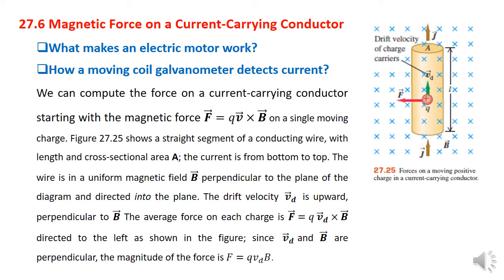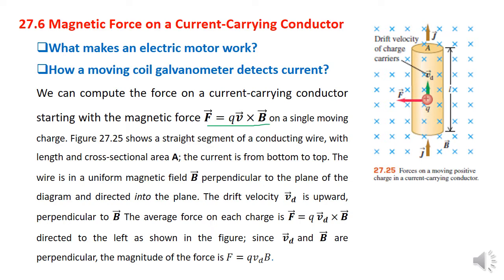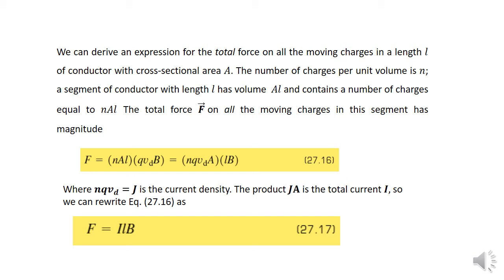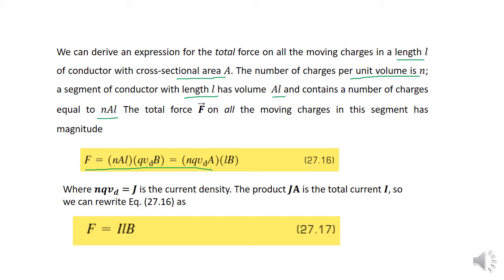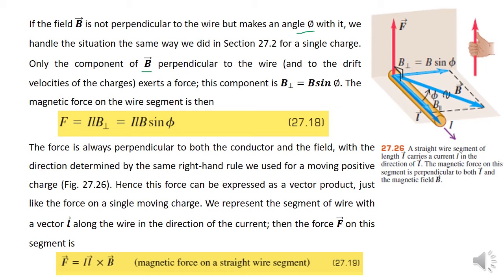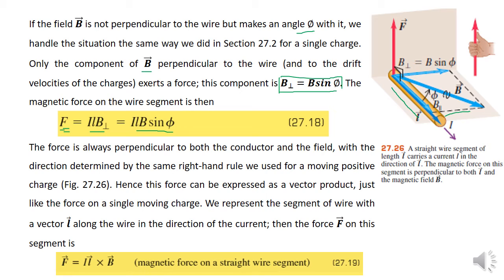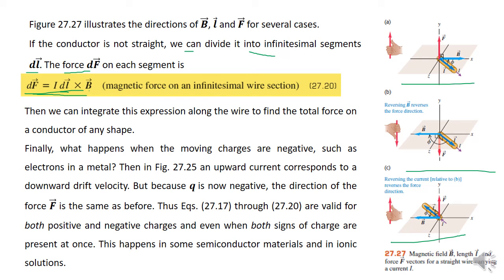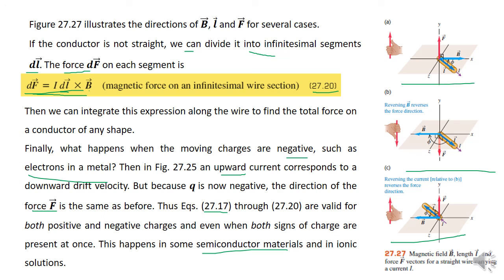Magnetic Force on a current carrying conductor University Physics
Magnetic force on a current carrying conductor in magnetic field.